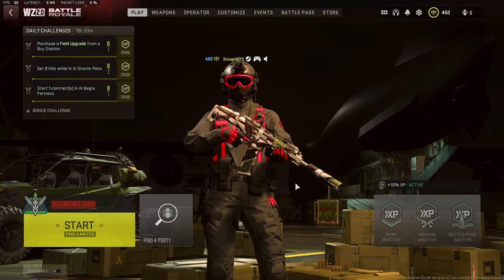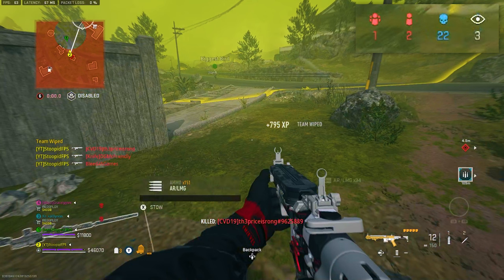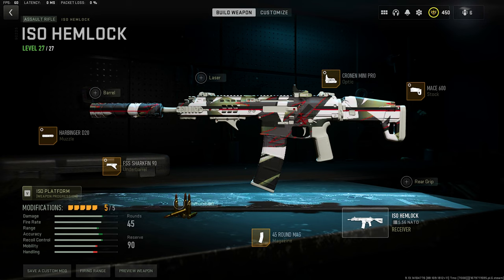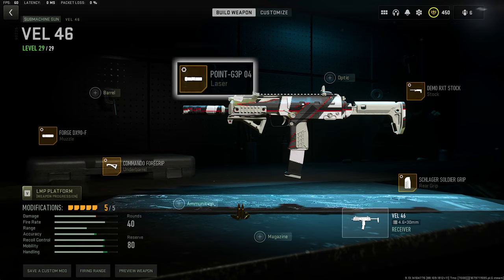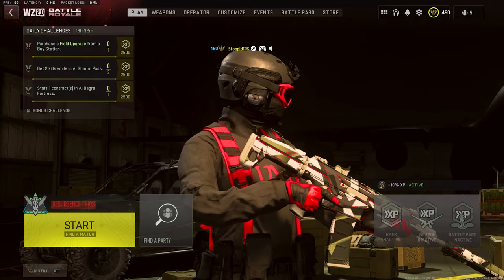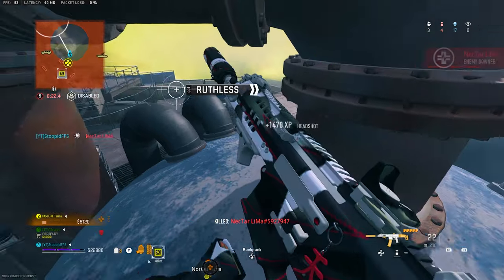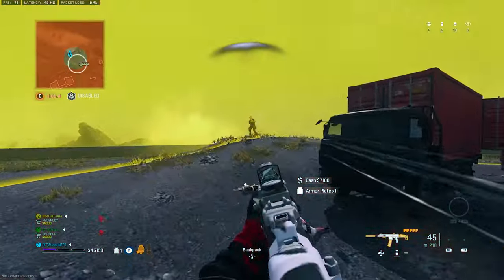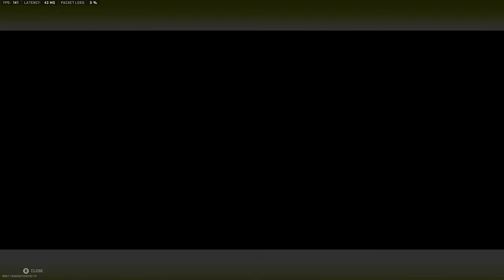*BUFFED* VEL 46 & ISO HEMLOCK are the NEW Warzone 2 META! (Best VEL 46 & ISO Hemlock Class Setup!)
This is: the VEL 46 & ISO HEMLOCK are the *NEW* Warzone 2 META! (Best VEL 46 & ISO Hemlock Class Setup!)

What’s going on guys, Stoopid here bringing you guys the NEW Warzone 2 meta class setup which includes the ISO Hemlock and the VEL 46!

Chapters:
00:00 - Intro Highlights
01:01 - Intro to Video
01:29 - Class Setups
02:50 - First Game (10 Kills)
03:45 - Second Game (19 Kills)